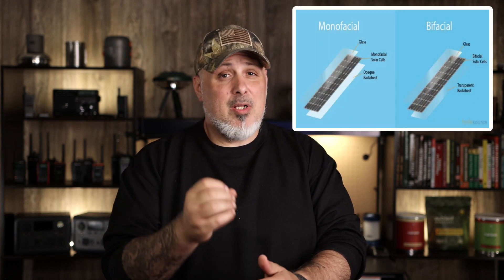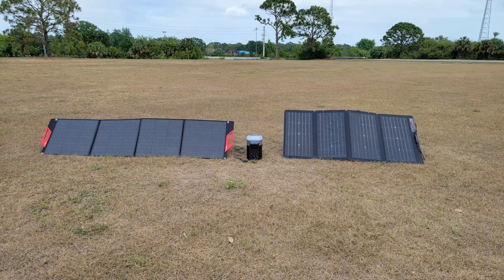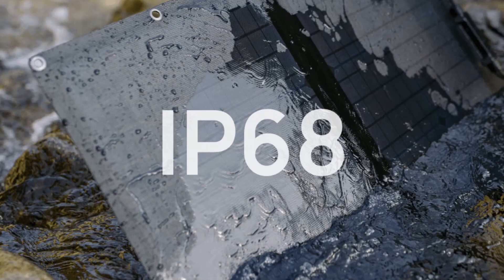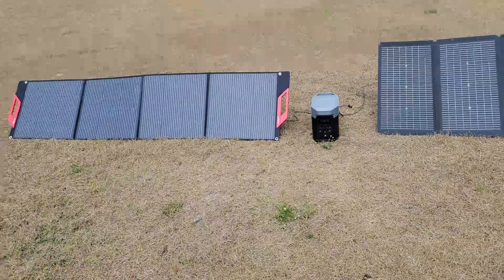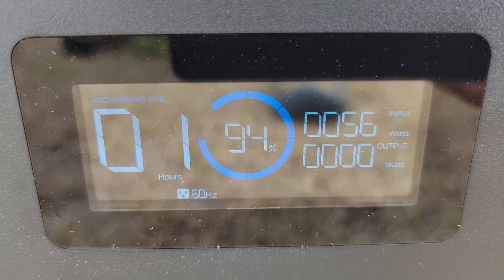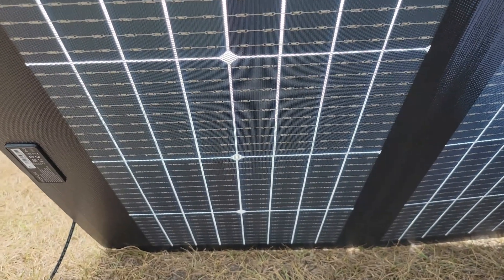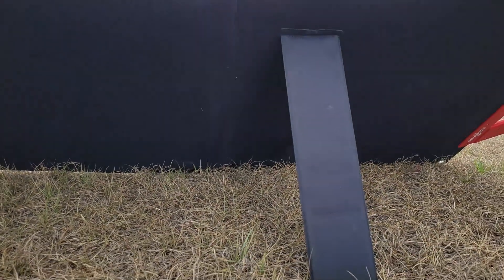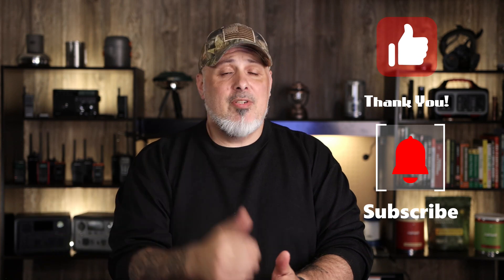Can Solar Panels Work In The Shade?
Can Solar Panels Work In The Shade? Learn the difference between bifacial solar panels and monofacial solar panels! Even on a partly cloudy day these Ecoflow 220w bifacial solar panels pulled in 245W